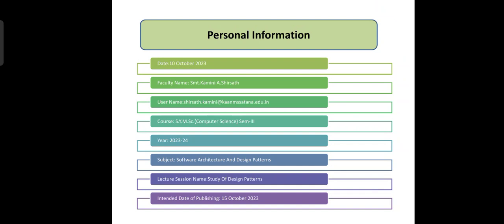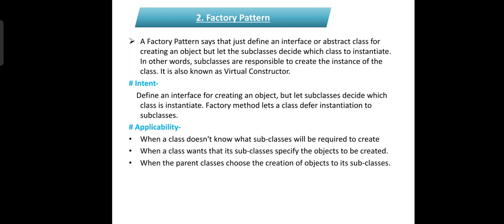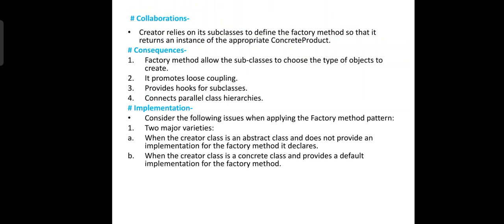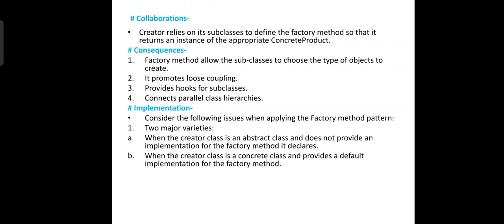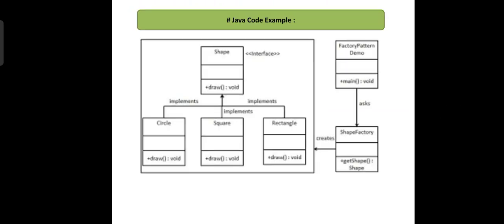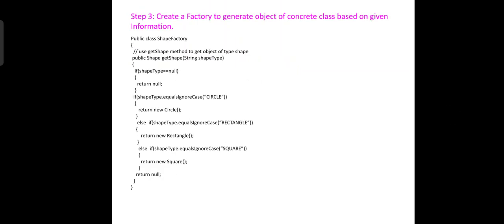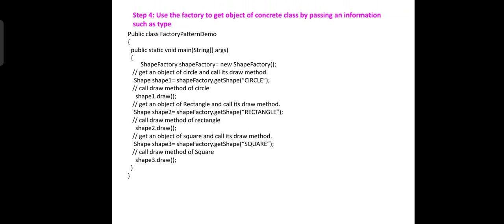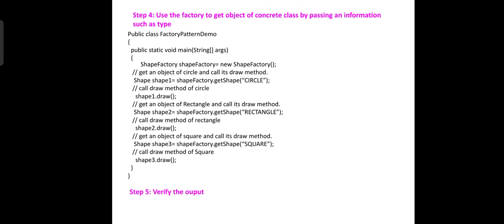factory Pattern in SADP